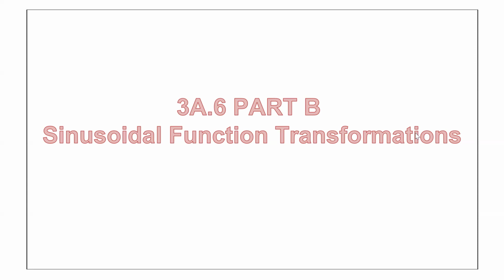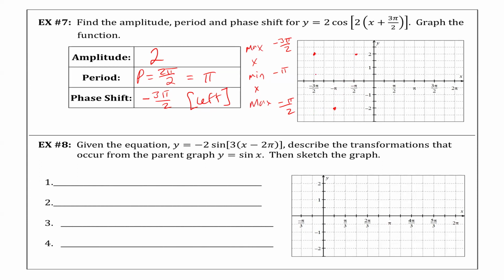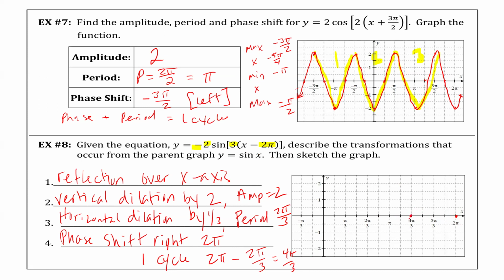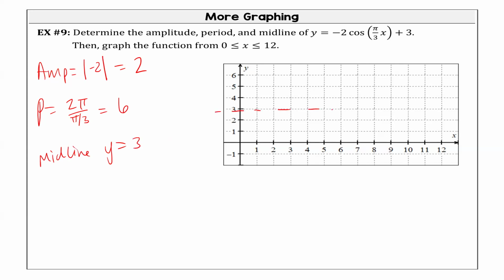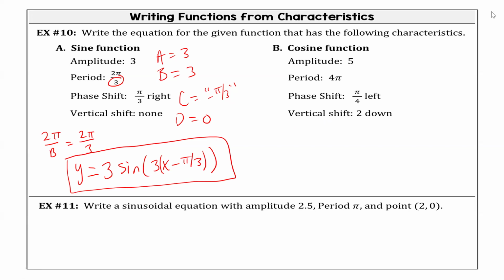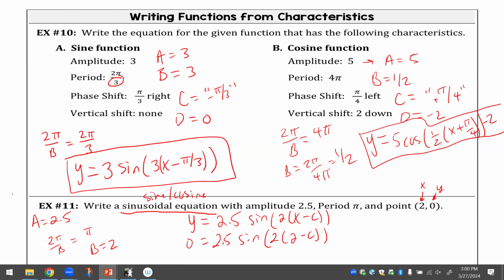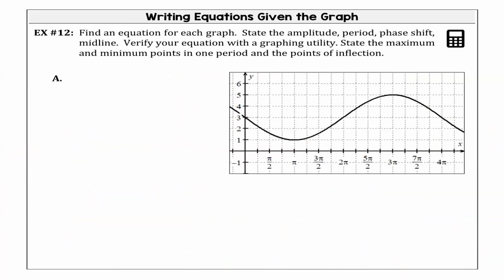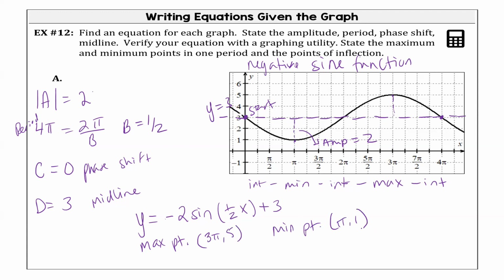3A.6 PART B Sinusoidal Function Transformations